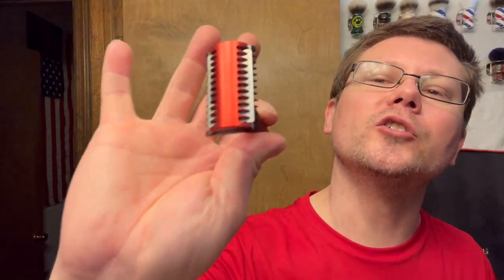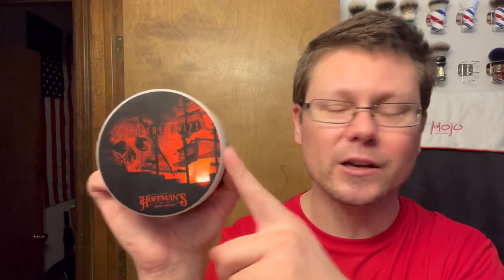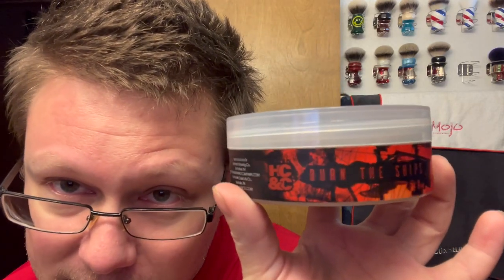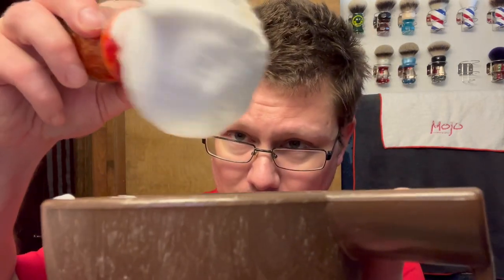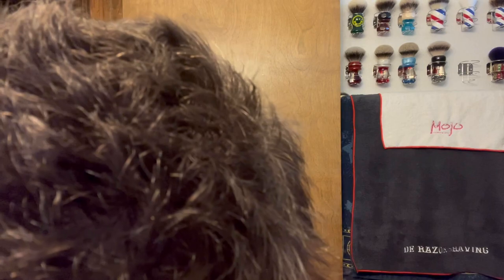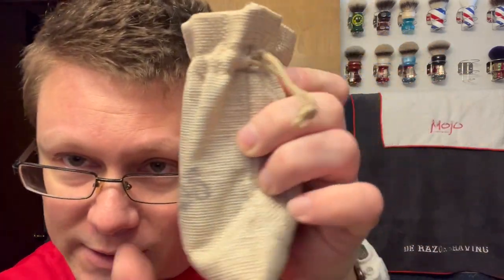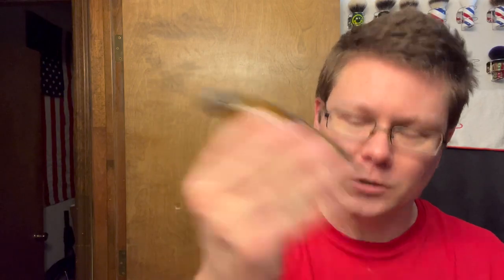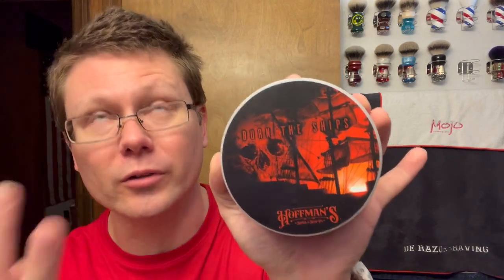Hoffman's Burn The Ships! PAA DOC Evolution | RichManShaving Dragons Fury | Lord Cool DE Blade.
RichManShaving Dragons Fury 26mm S-2 Innovator Knot.

PAA DOC Evolution Aluminus.

Lord Cool DE Blade. (1st Use) Amazon.